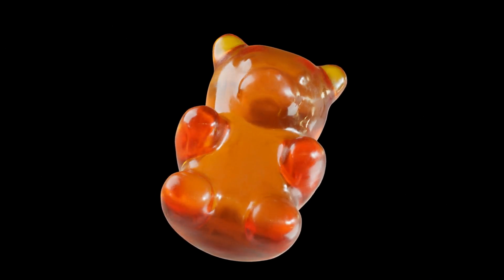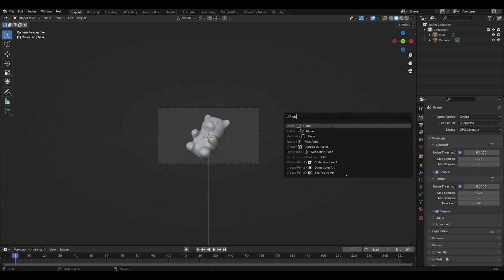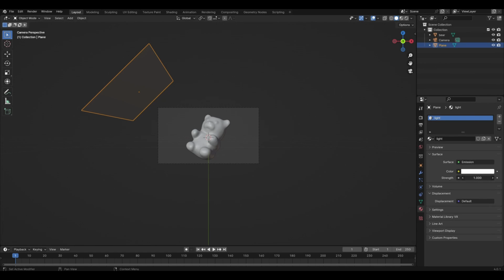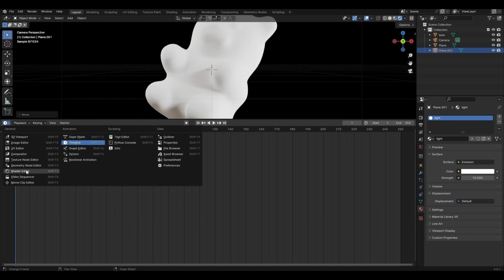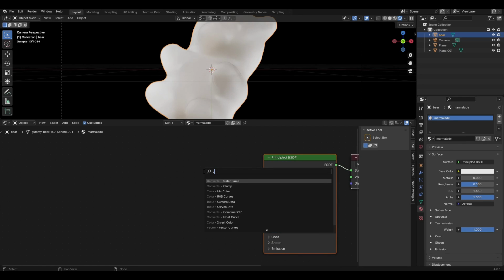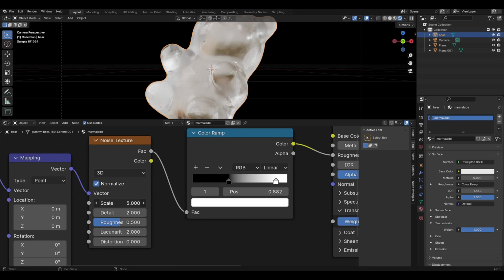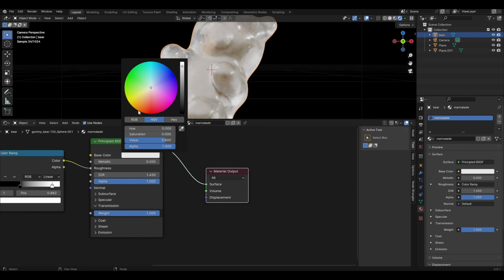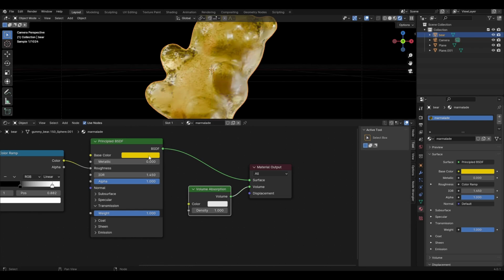Marmalade material in Blender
Hi all! Today I will show you how make marmalade material in Blender.

If you want you can help the author financially by becoming a sponsor.